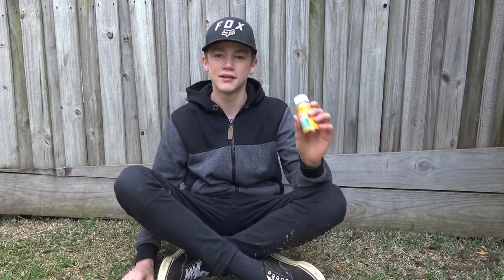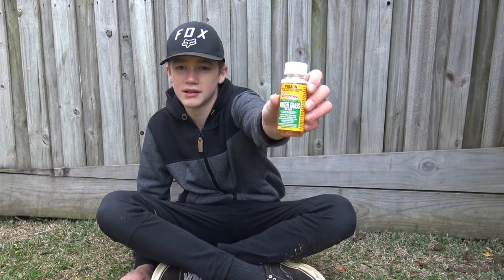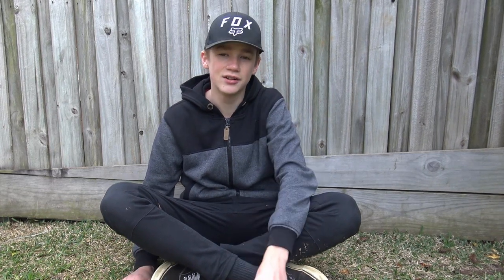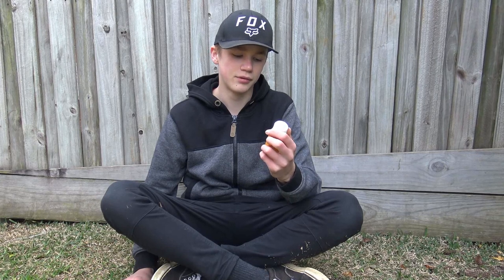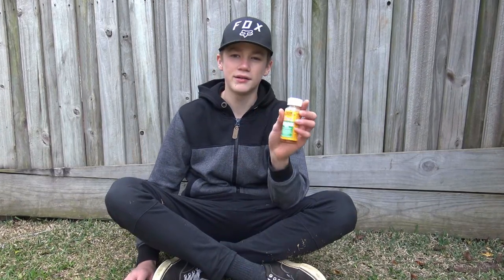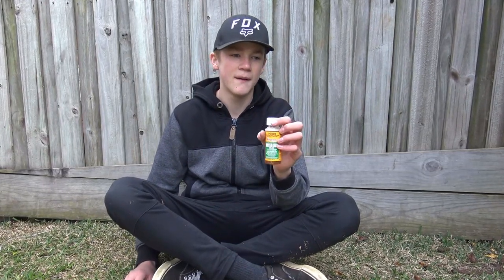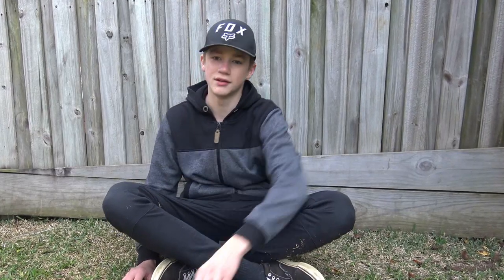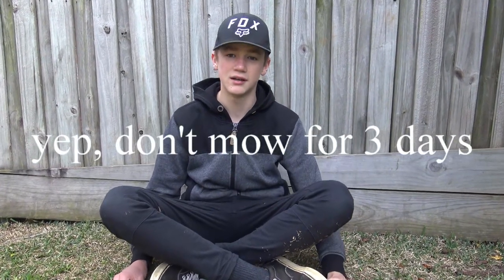GET OUT OF HERE WINTERGRASS!! // Renovation Preparation for Sir Walter Buffalo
Heres some very basic  information on winter grass ( Poa Annua) and ways to treat.